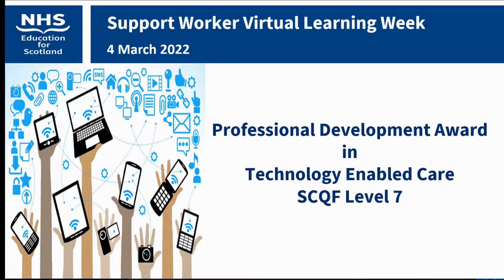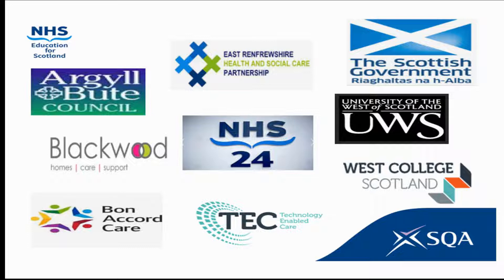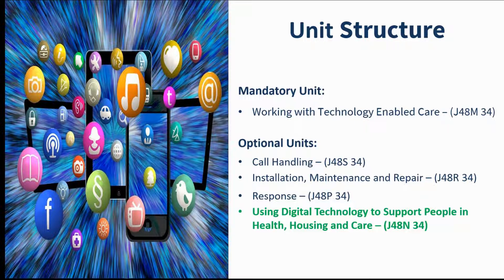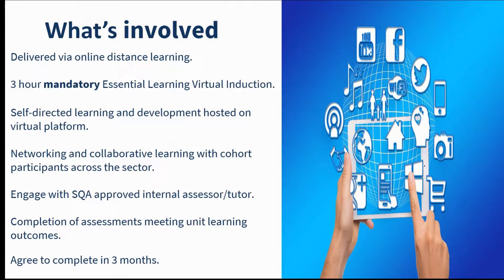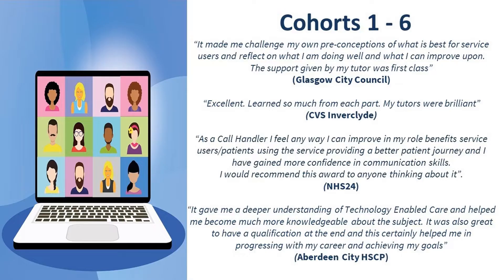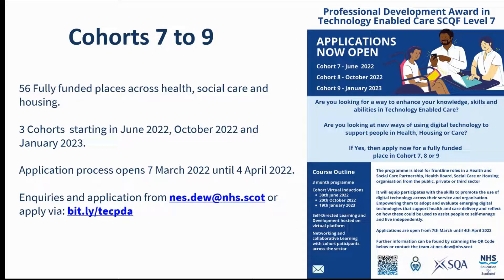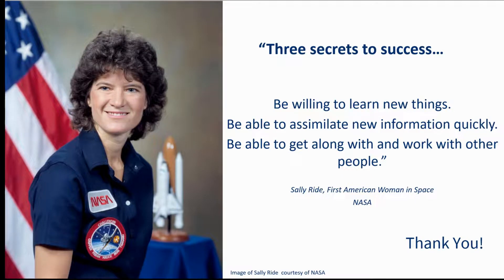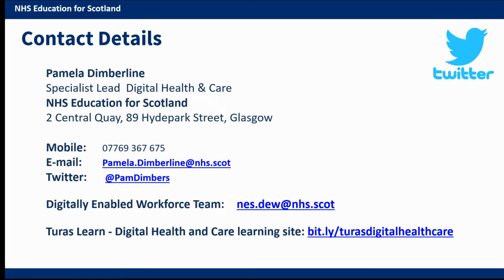Professional Development Award in Technology Enabled Care | Pamela Dimberline | NES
Support Worker Virtual Learning Week 2022